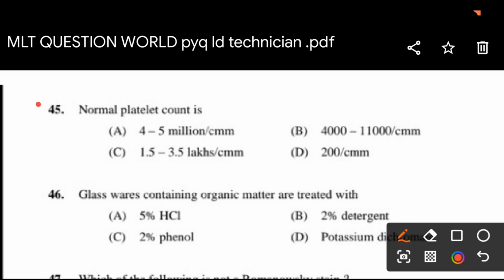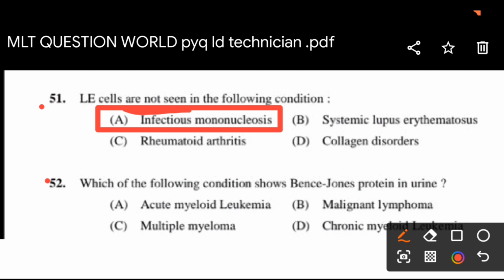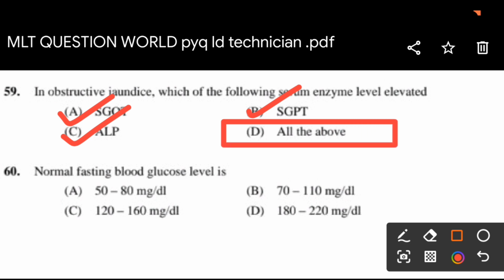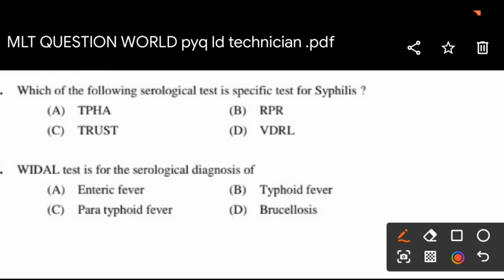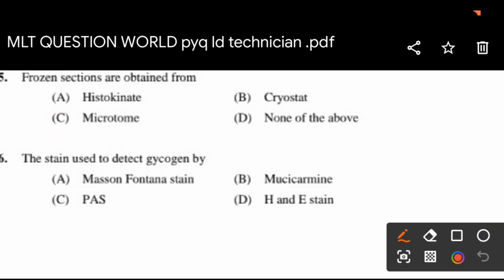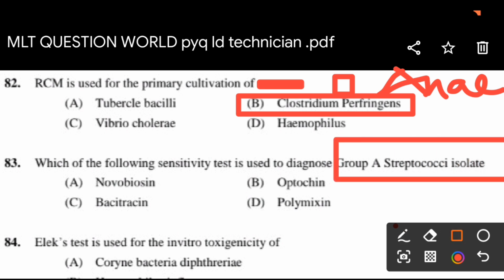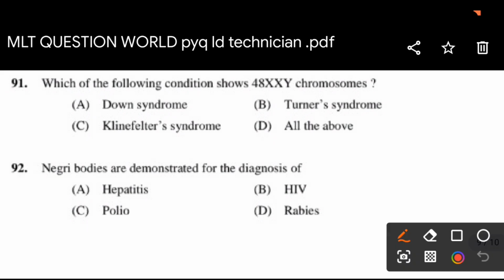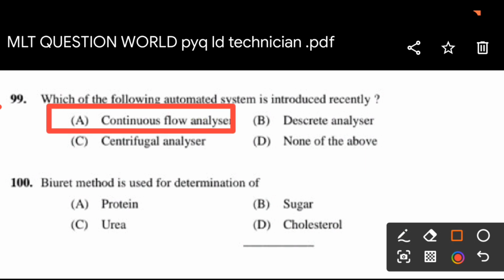LD TECHNICIAN PREVIOUS QUESTION PAPER PART-2